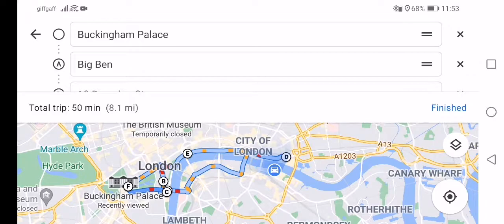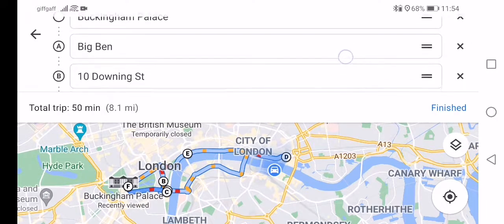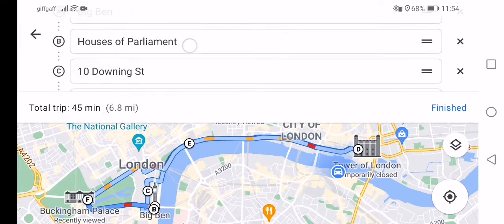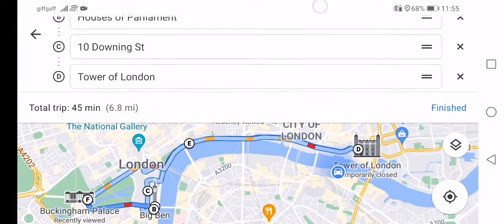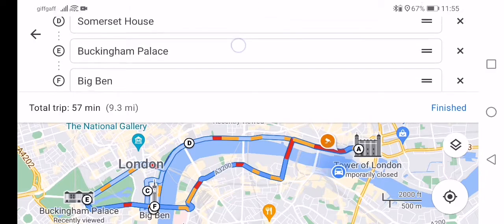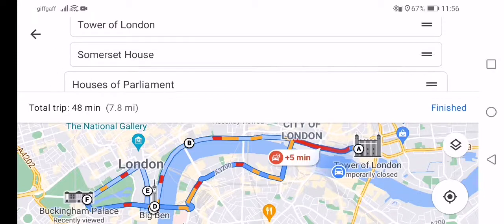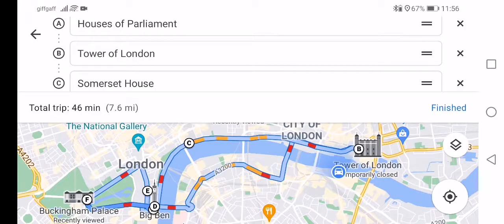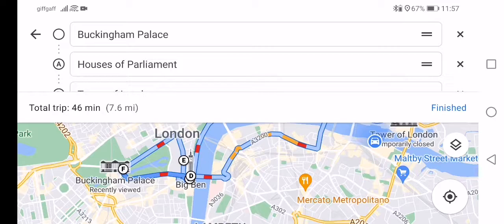JOB PLANNING / SCHEDULING / MAPPING / ROUTING / FOR ALL TRADES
Map out your jobs using google maps and save time